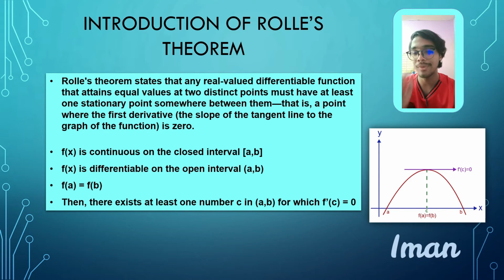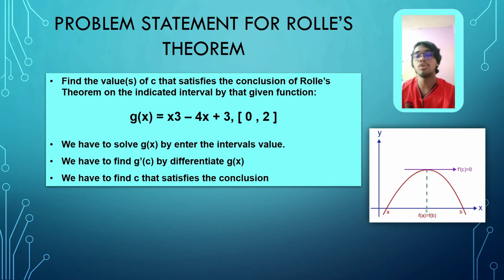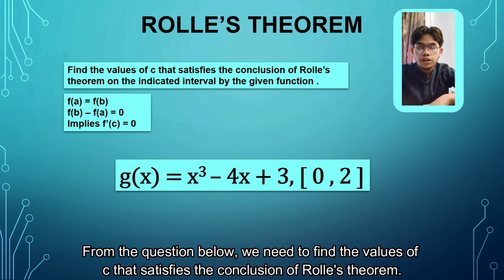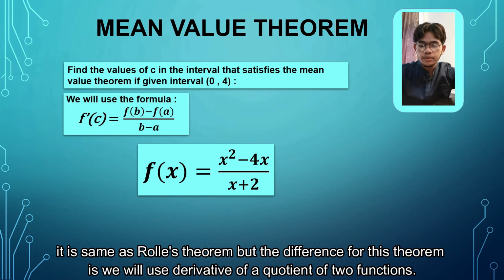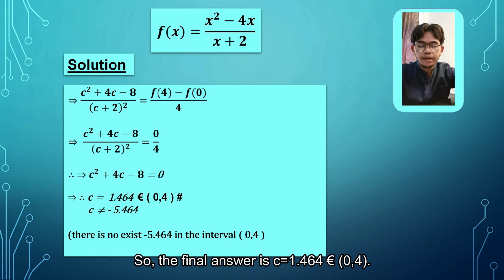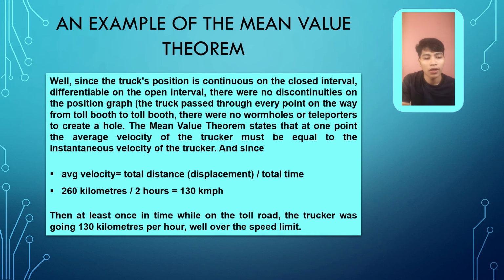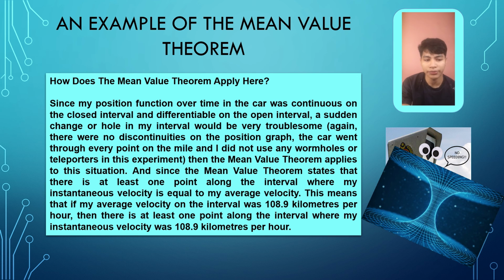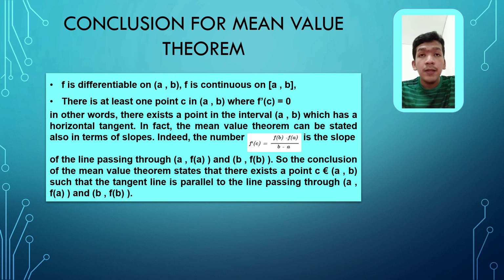Rolle's theorem and Mean Value theorem (MAT183)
This video explain about Rolle's theorem and Mean Value theorem and how we apply in our life.